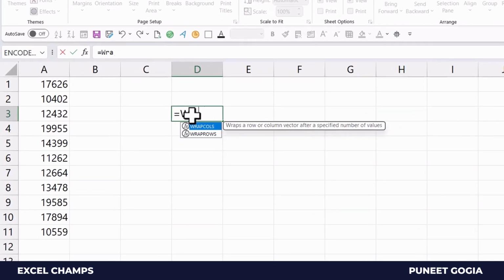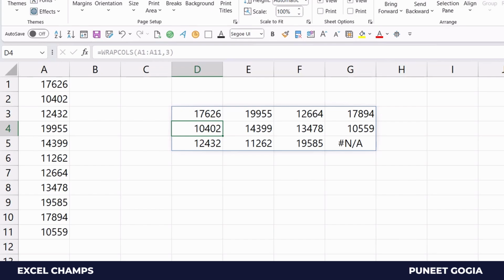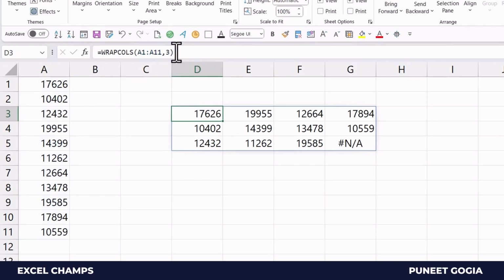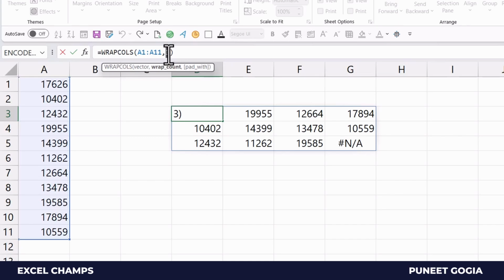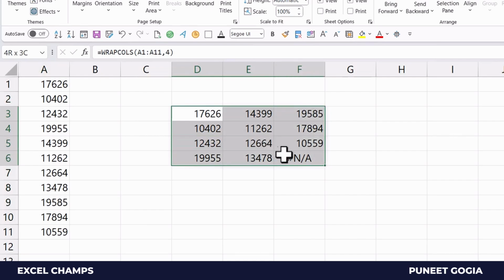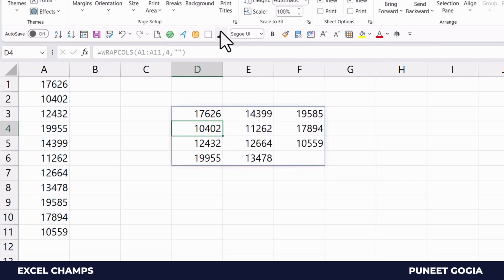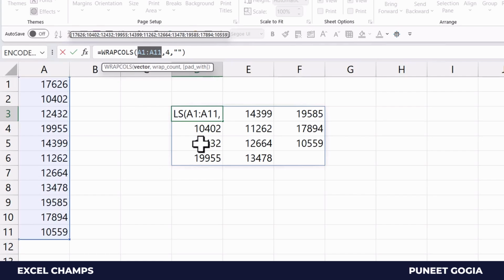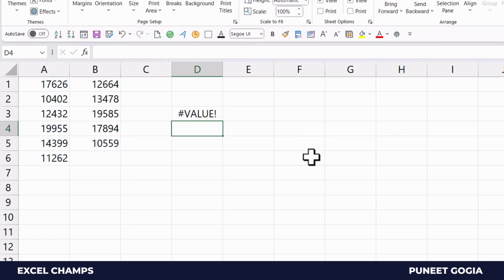WRAPCOLS Function in Excel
The WRAPCOLS function in Excel arranges data from a single column into multiple columns, wrapping it according to a specified number of values per column.